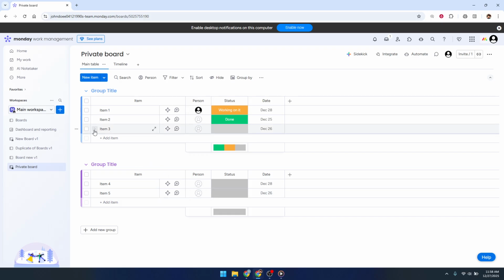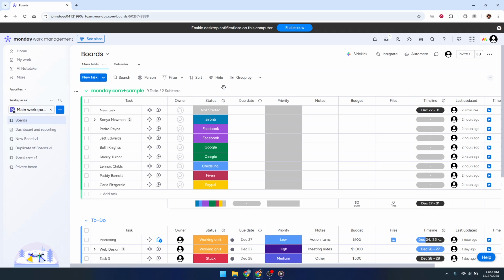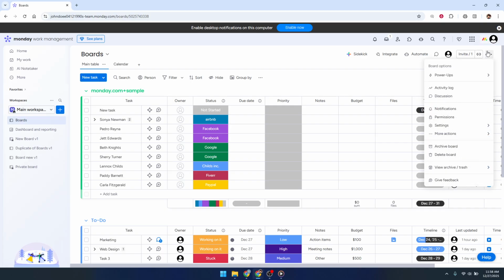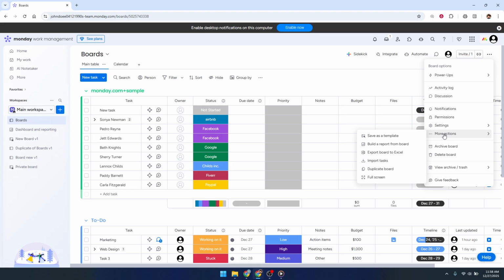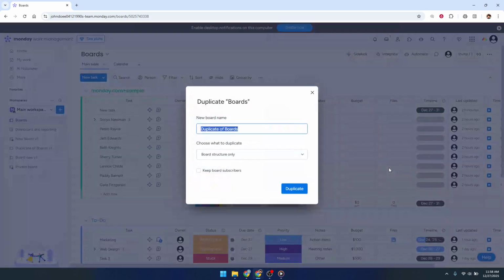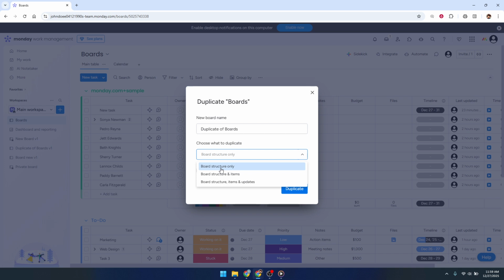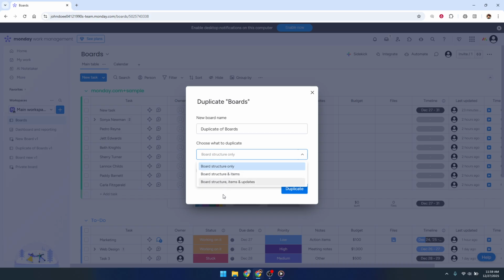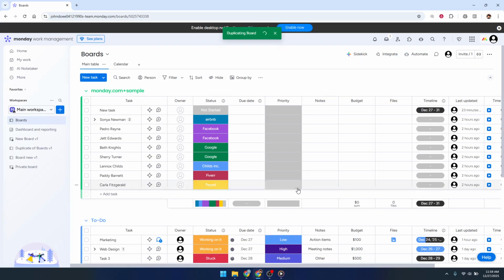How To Duplicate A Board Monday.com [2025 Guide]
In today's video we cover: how to duplicate board, Monday.com tutorial, duplicate board Monday, project management tips, Monday.com tips, workflow automation, task management tools, Monday.com guide, board duplication guide, productivity tools, Monday.com features, team collaboration tips, project tracking software, duplicate project board, Monday.com hacks, manage projects online, online collaboration tools, workflow management, project organization

-Google Drive
-Google Meets
-Google Sheets
-Google Chrome
-Google Forms
-Google Gmail